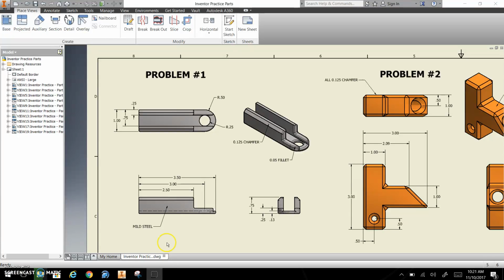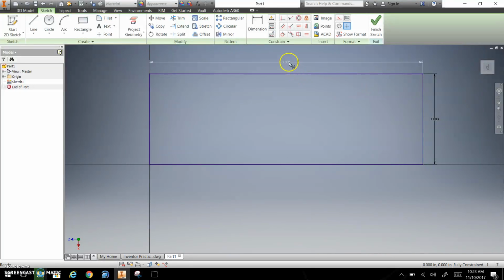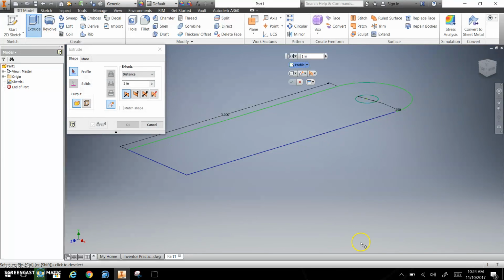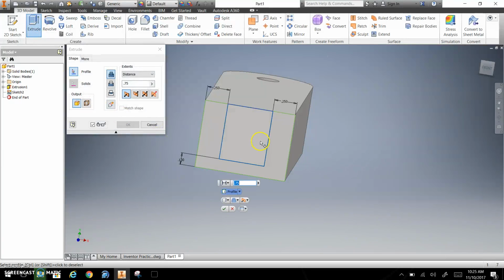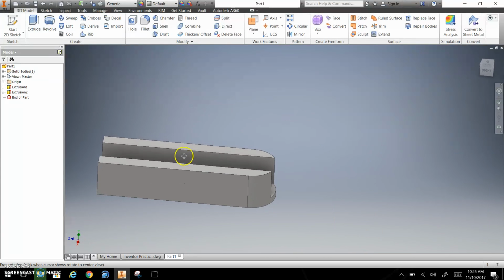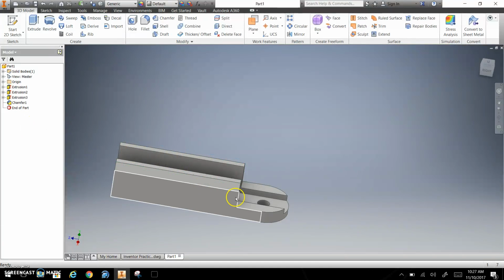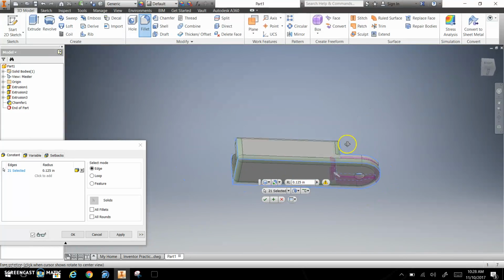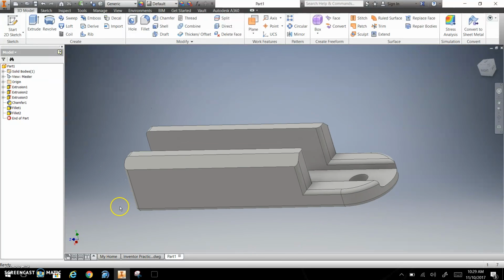Inventor Practice Problem #1